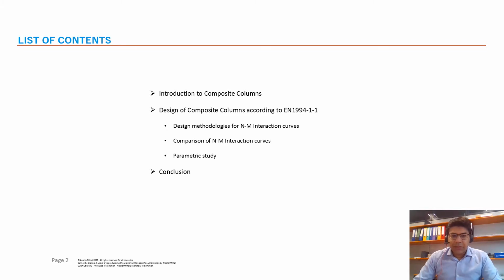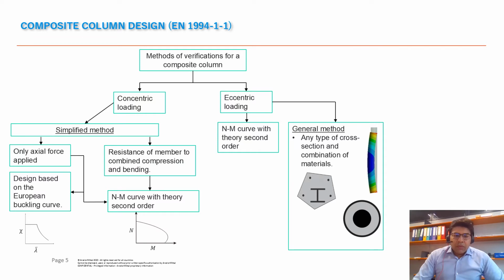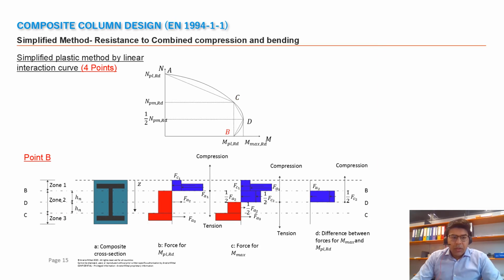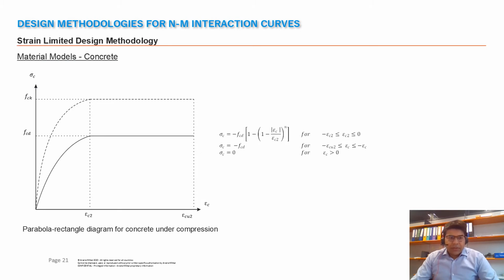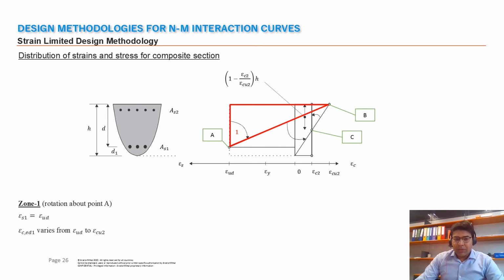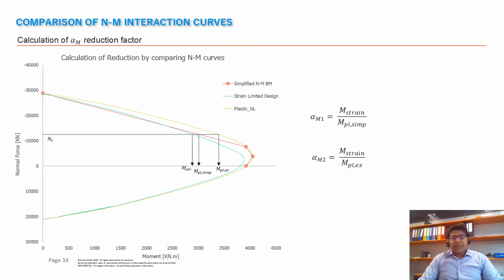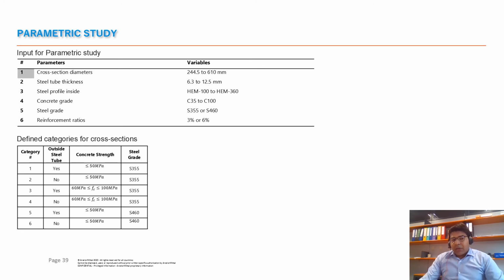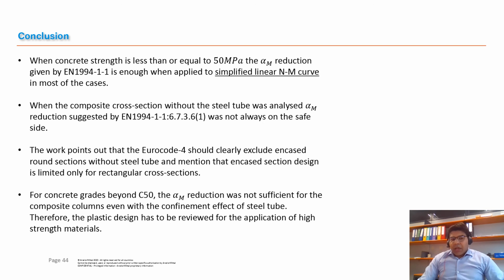Non-linear Analysis of Circular Composite Columns... | Eurosteel 21 Day 1 | Track 3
Non-linear Analysis of Circular Composite Columns
Authors: Omer Anwaar

Presented by: Omer Anwaar
ID: 384